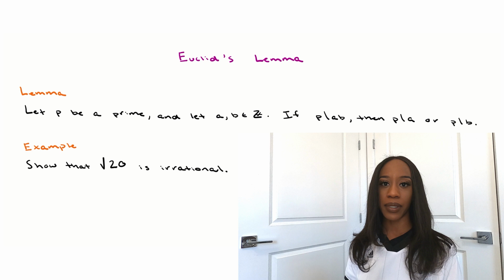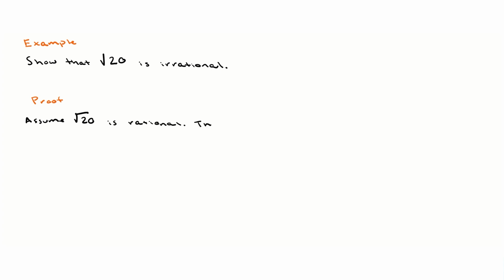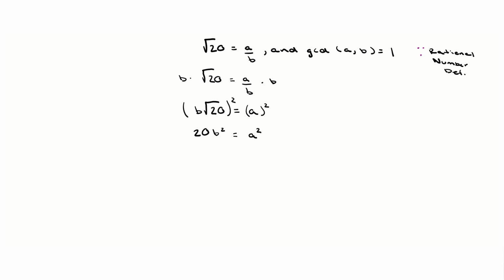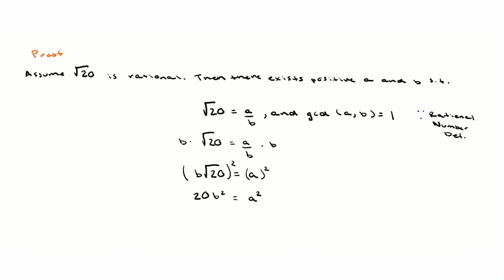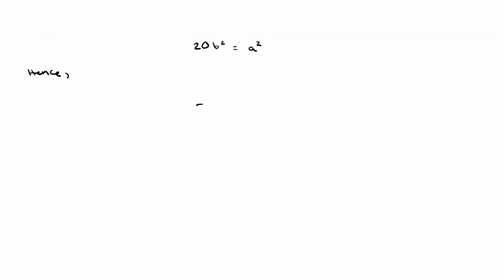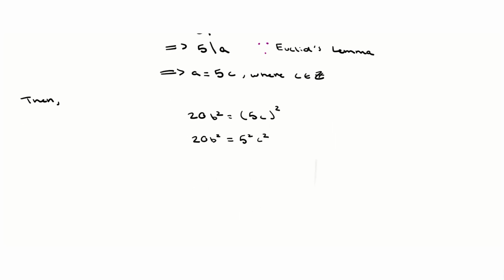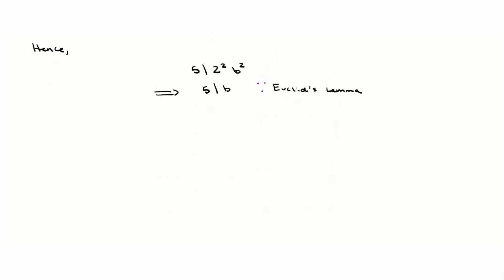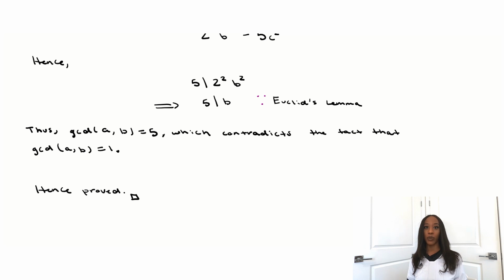Euclid's Lemma | Prove √20 is Irrational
Welcome to The Numbers Game! Coach T proves that √20 is an irrational number using Euclid's Lemma.